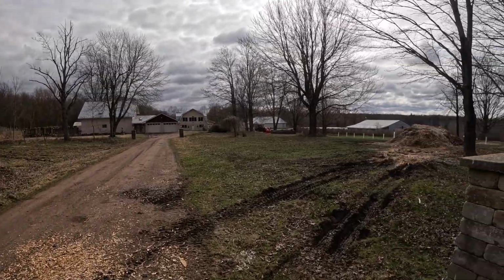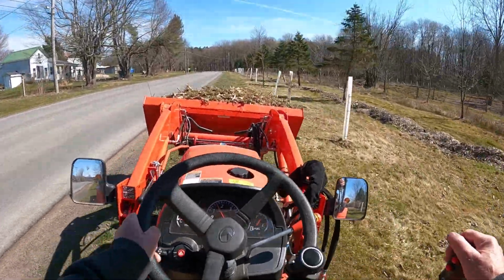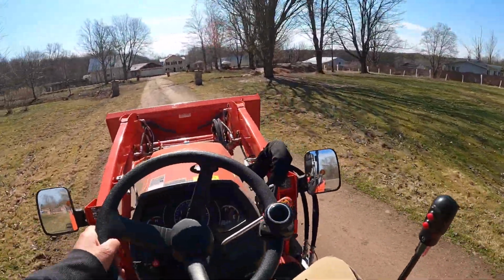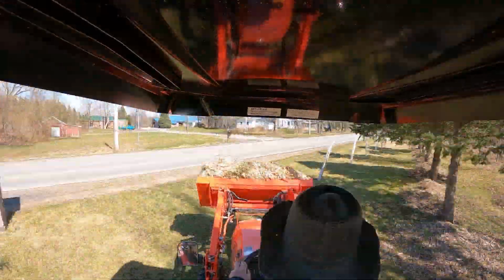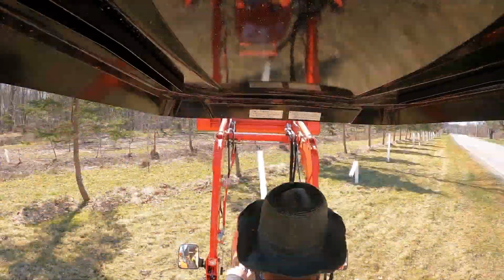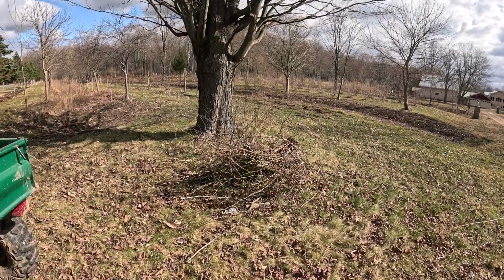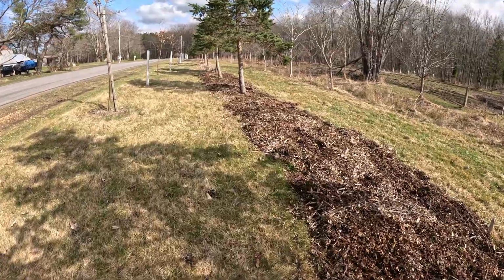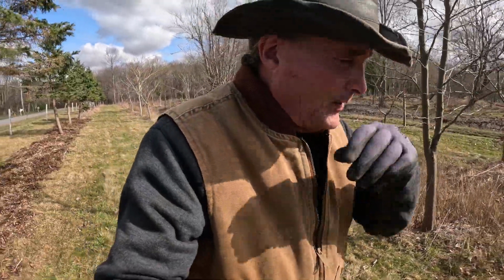Wood Chip Mulching Trees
Over the last couple of days I've been moving wood chips from the wood chip pile to the base of the Colorado Blue spruce trees and today I will spread some of the loads out.